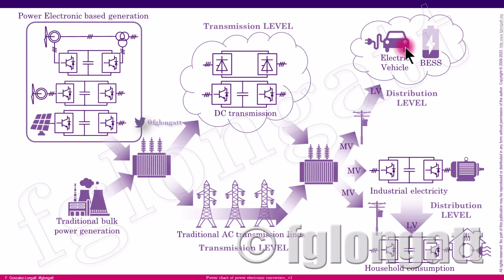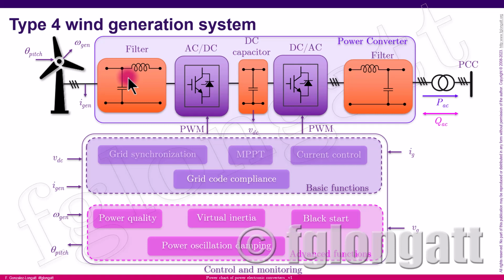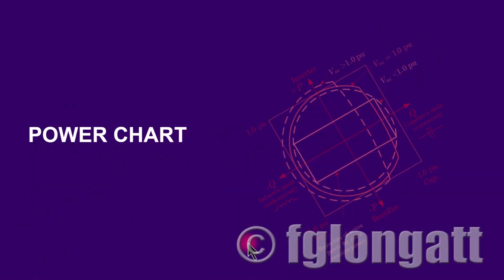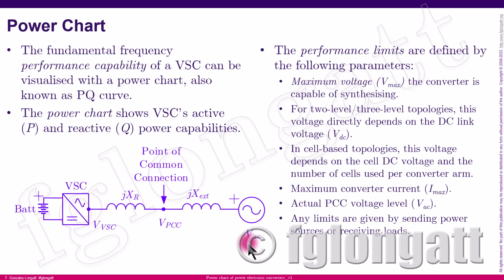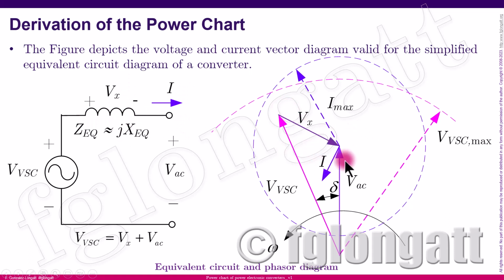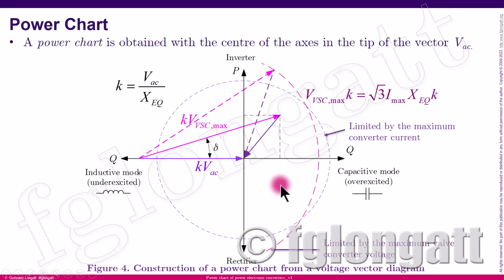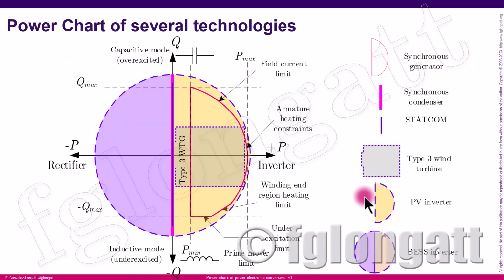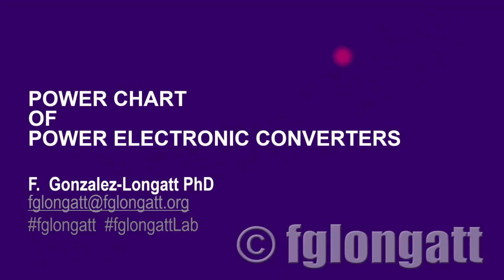Power Curve or PQ Curve of Electronic Power Converters VSC Intro for non-engineers